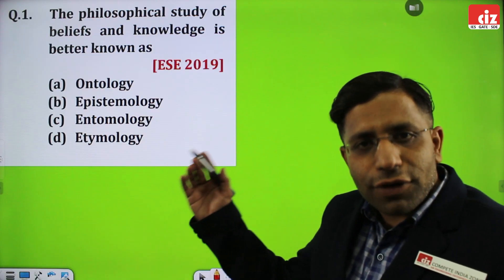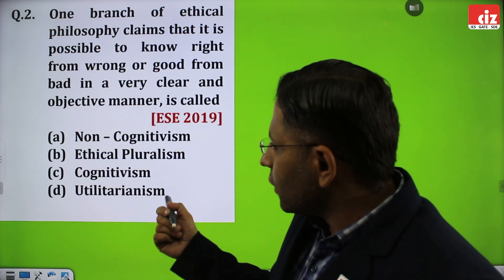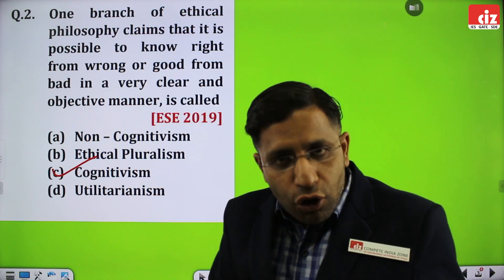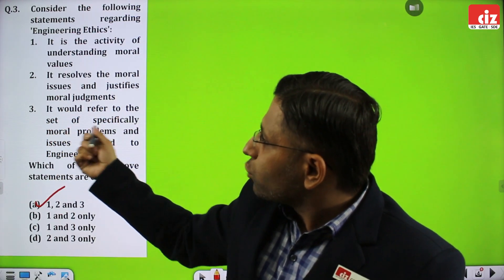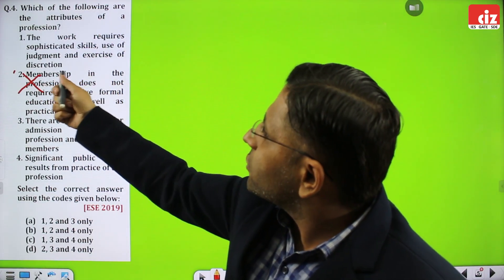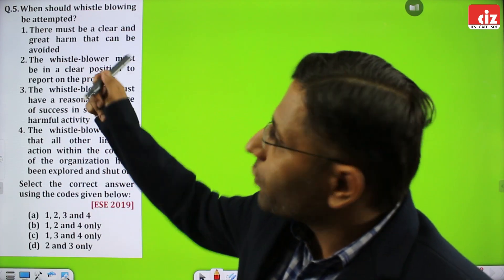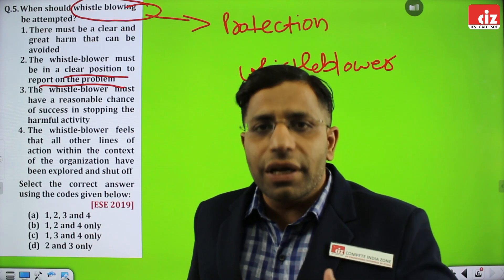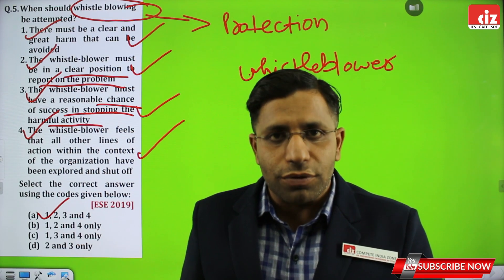Ethics and Values | ESE (IES) 2019 Previous Year Questions | Compete India Zone | CIZ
If you are sincerely preparing for ESE (IES) , this series of ESE Previous Year Questions is surely going to help you a lot.

This video carries significant topic based questions which are asked every year by UPSC and these questions are related to various topics  such as wristleblower, ethics & values, morality, utilitarianism & consequentialism,  applications of ethics in engineering profession.

Subject: General Studies and Engineering Aptitude

Lec 01 : Ethics and Values in Engineering Profession

No. of Questions: 5

Compete India Zone - An Engineering Enterprise by IITians is India's leading coaching company for engineering exams like IES/GATE/PSUs/SSC/SDE/JE. Founded by some of India's leading academicians and dedicated to excellence in IES and GATE preparation, CIZ (a unit of CIZ Educational Visions Private Limited) is building a role model for delivering success in the elite examinations of IES and GATE. CIZ's unique cutting edge coaching model makes video lectures unique & easy to understand. This channel consists of complete study material required for IES & GATE to crack in 1st attempt. A student requires to listen properly the whole video and make short notes to revise quickly. This channel is useful for all engineering competitive exams like GATE, IES, SSC, PSUs, SDE and JE.

Now you can do GATE and IES coaching at your own.

Get Latest Job Updates,

ethics and values, general studies, engineering aptitude, preliminary exam, wristleblower, morality, utilitarianism and consequentialism,  applications of ethics in engineering profession, ciz, compete india zone